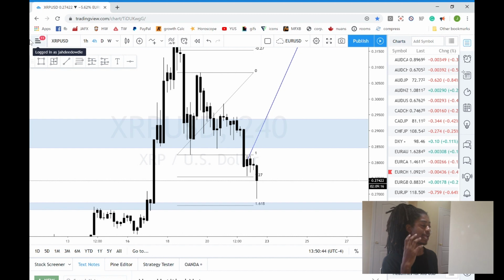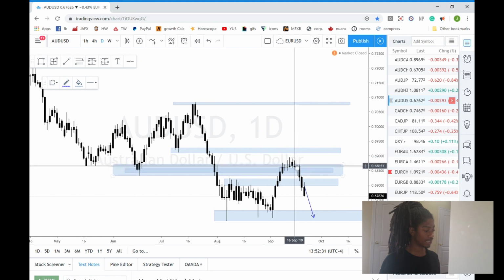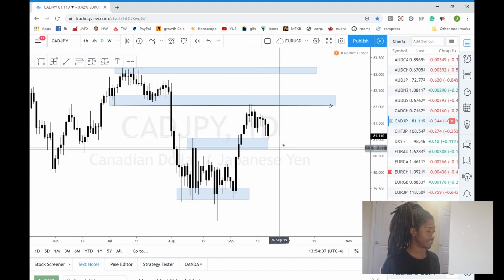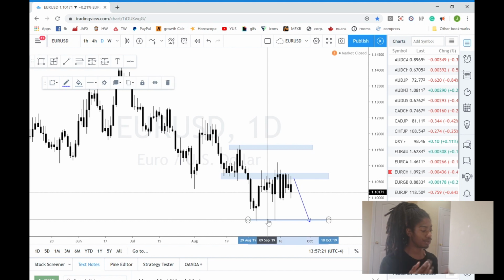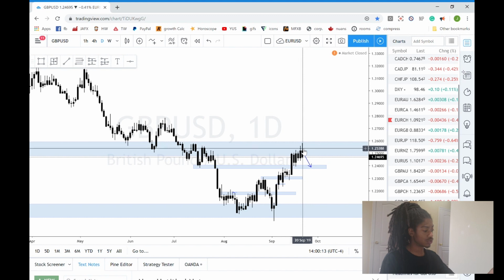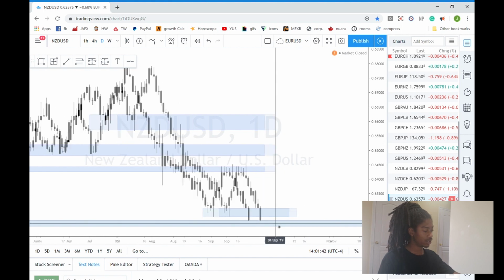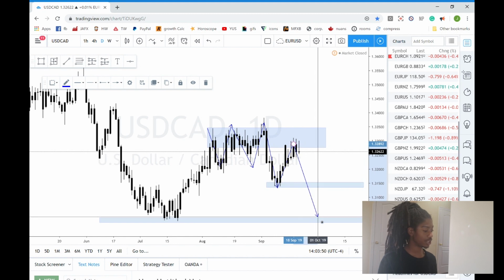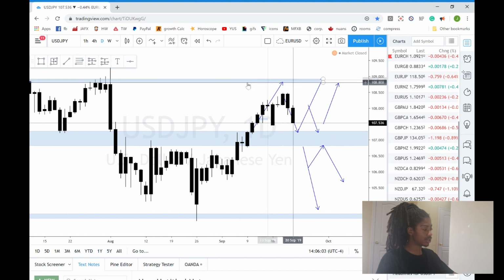The Pip Break Down #2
The Pip Academy's Pip Break Down #2 of the trading week to come.

HAPPY TRADING!